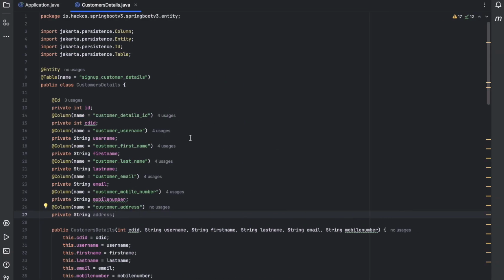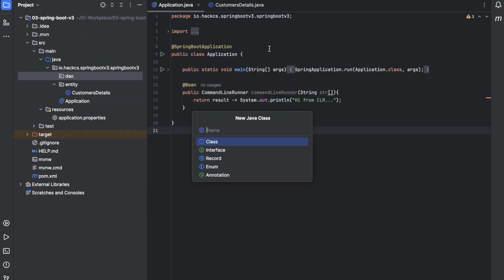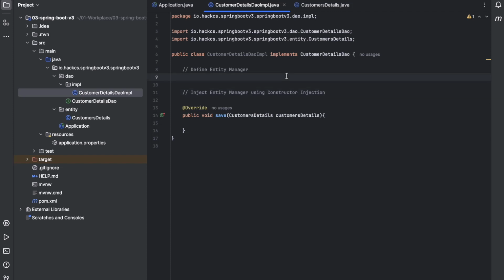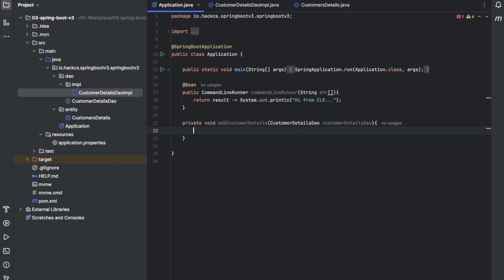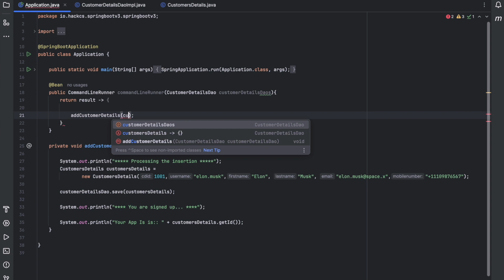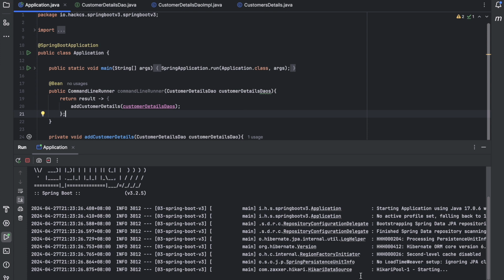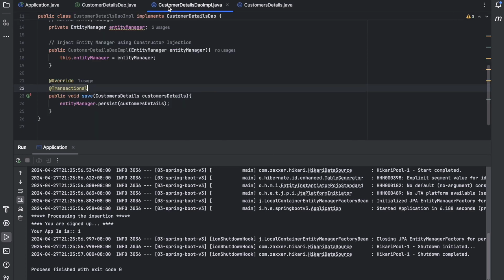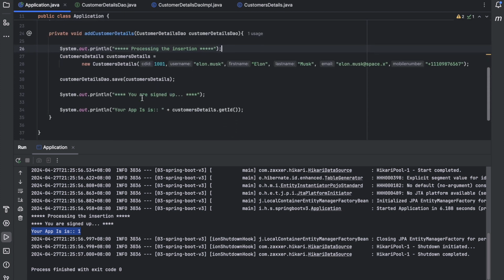17- Hibernate EntityManager, Persist | Master Spring Boot 3, Spring 6 & Java 17 | HackCS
In this video we will discuss these concepts/topics :
1. Hibernate
2. EntityManager
3. persist
4. CRUD

Keep learning.